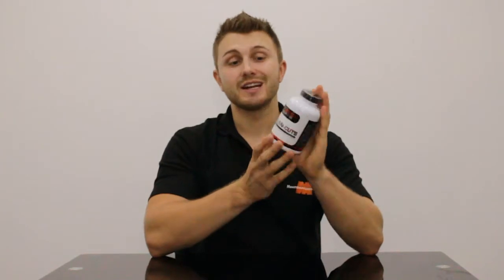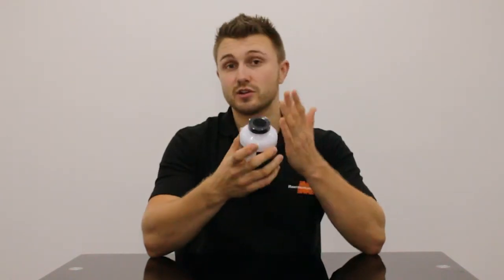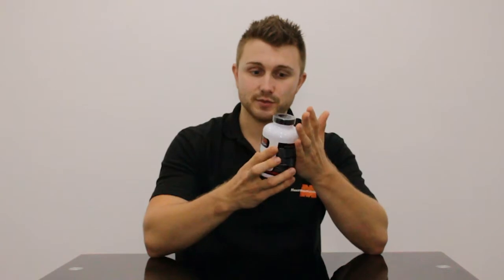Iso2 Nutrition Clean Cuts 120 caps